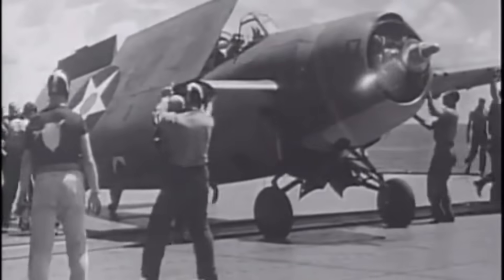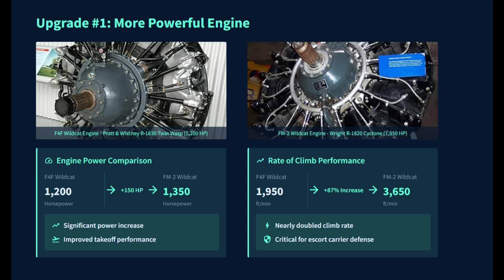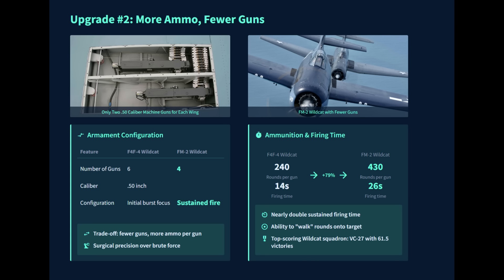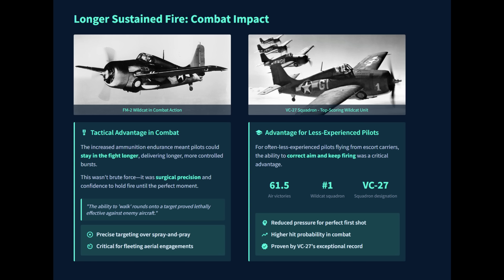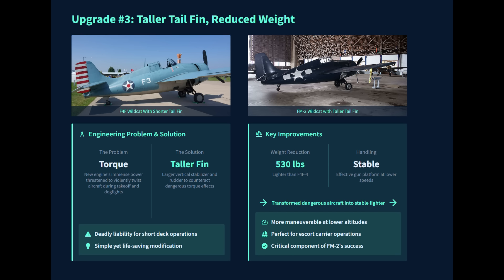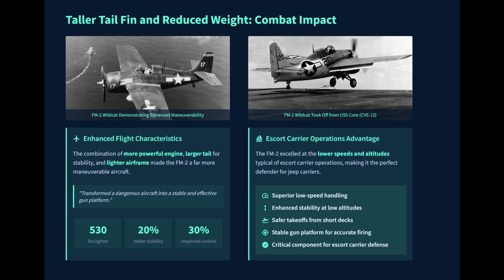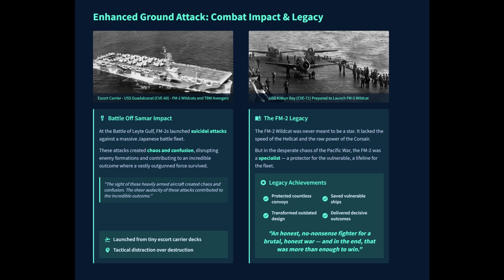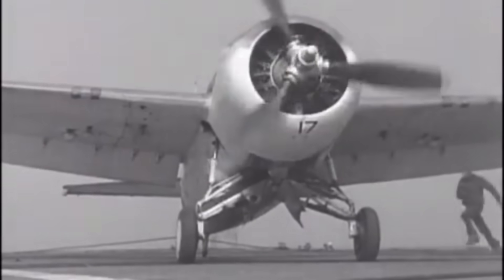FM-2: Four Upgrades That Made It The Ultimate Wildcat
In the brutal air war of the Pacific, the F4F Wildcat was nearing the end of its rope. Outmaneuvered by the Japanese Zero and overshadowed by newer, more powerful fighters like the Hellcat and Corsair, its time was seemingly over. But the U.S. Navy had a critical problem: its growing fleet of small escort carriers, or "Jeep Carriers," needed a versatile fighter to provide protection. With Grumman focused on the Hellcat, the task fell to General Motors to revitalize an aging design. The result was the FM-2 Wildcat, a specialized fighter that would prove its worth in some of the most desperate battles of the war.
This is the story of the engineering changes that transformed the Wildcat into the ultimate naval fighter for the escort carriers. We explore the four key upgrades that made the FM-2 a legend